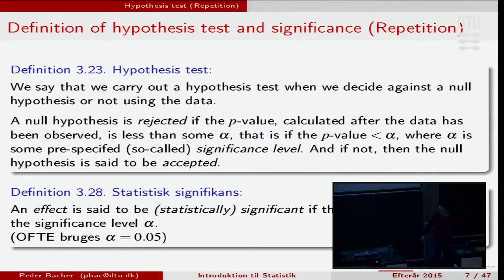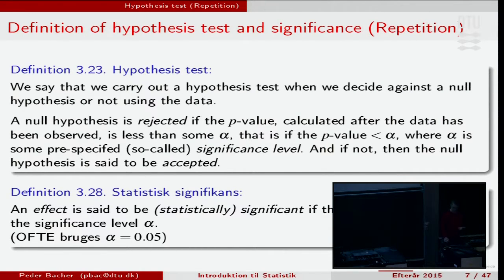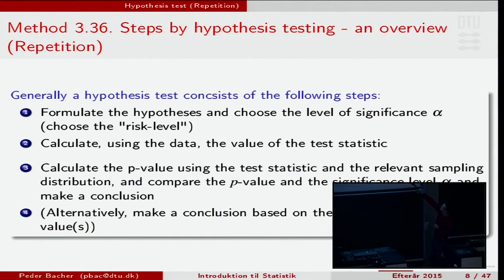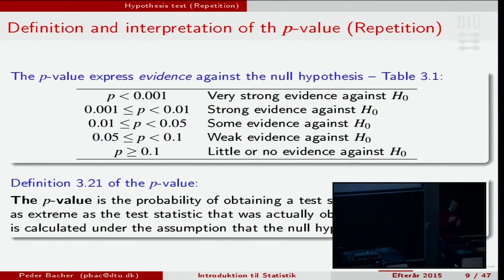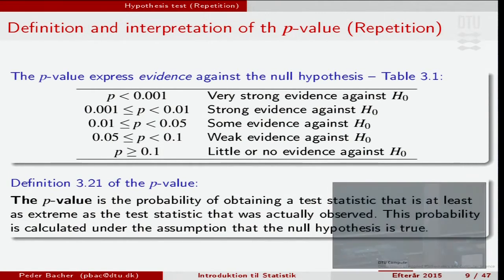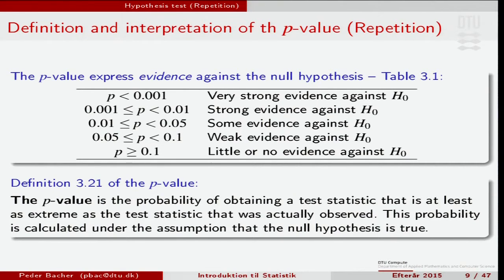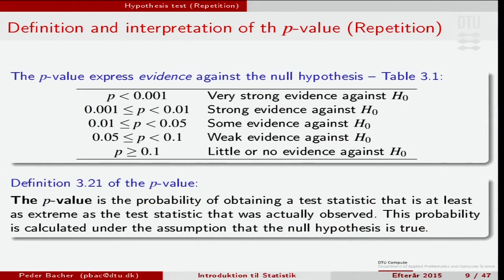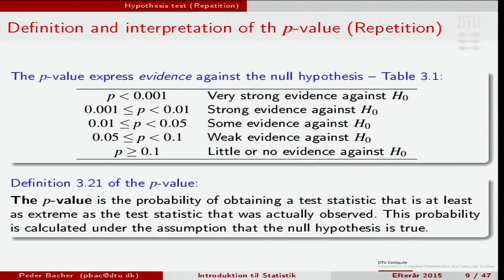Lecture 6B - Hypothesis Test (Repetition)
Lecture with Peder Bacher. Kapitler: